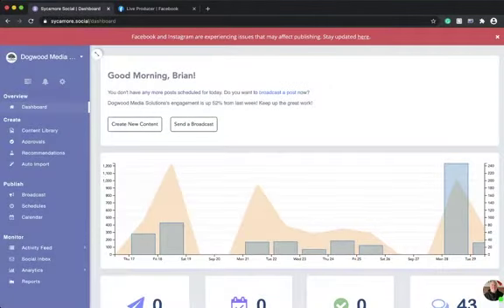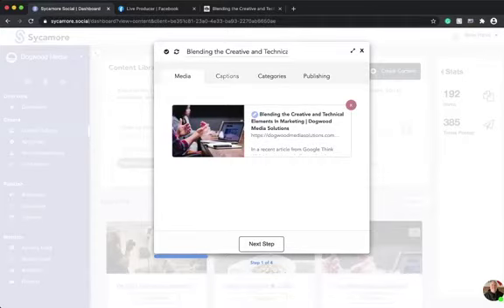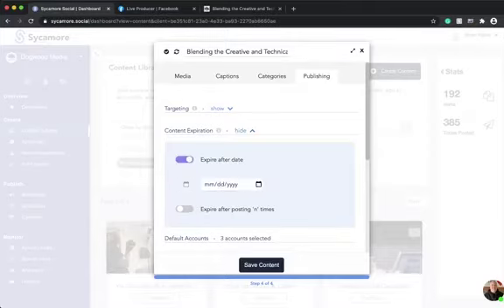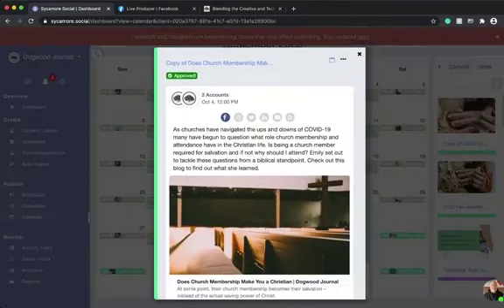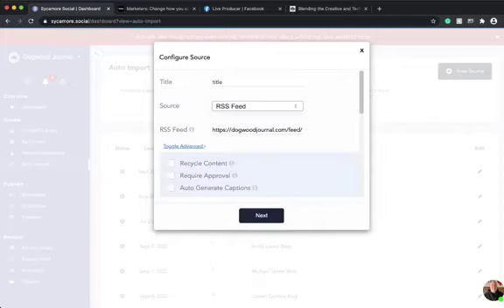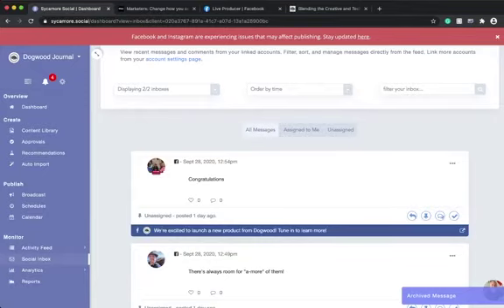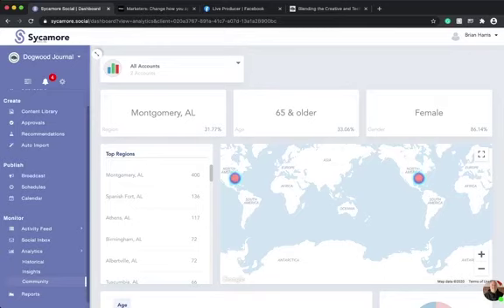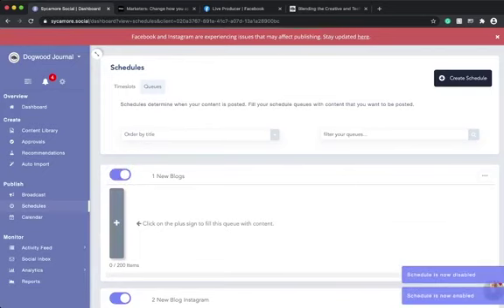Sycamore Social Live Demo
Check out this live demo of Sycamore Social lead by Lauren. In this video, you'll get to check out exactly how it works and how it can help your business.